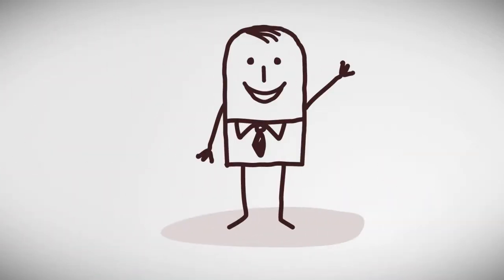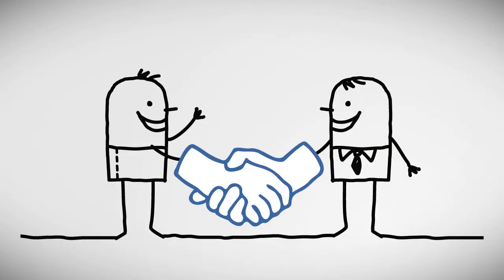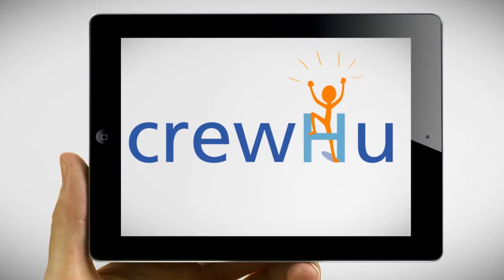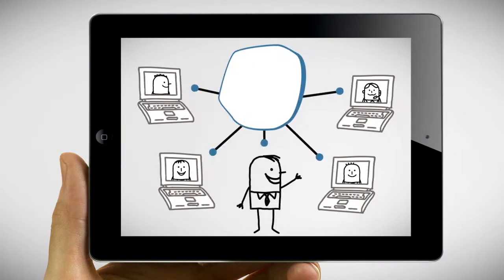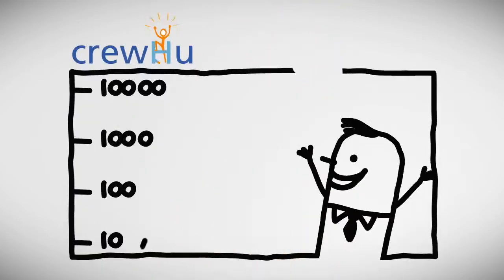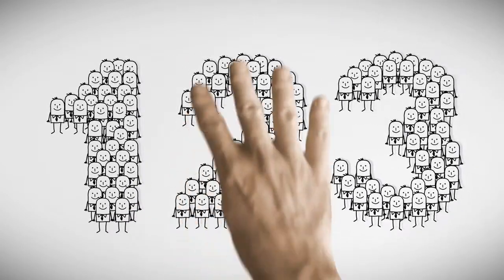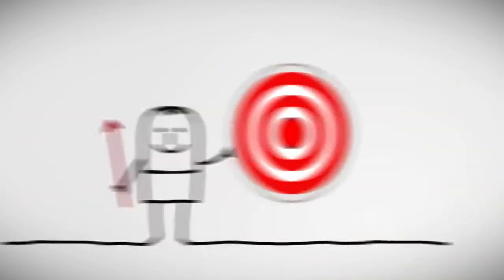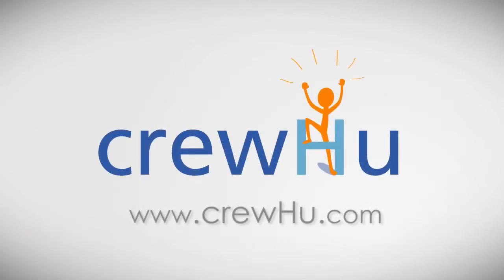CrewHu Explainer Video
Custom Explainer video produced by Raw Shorts.